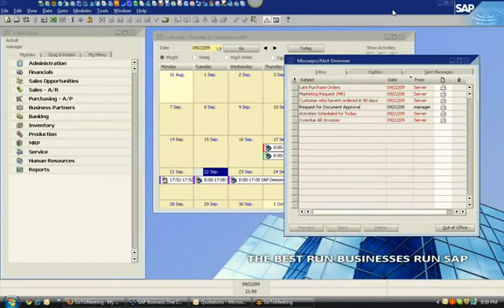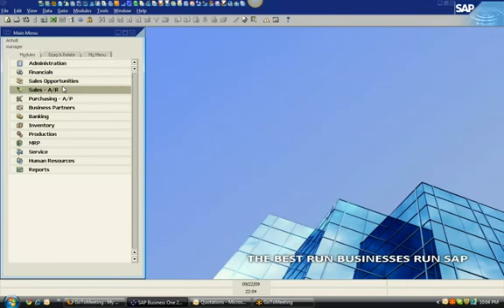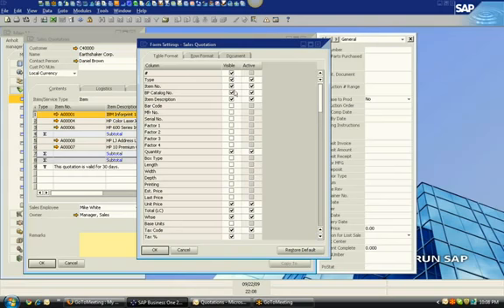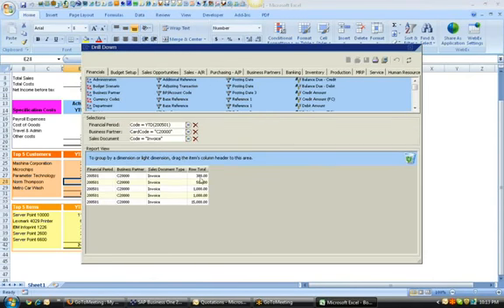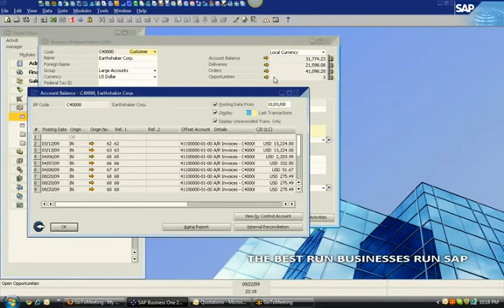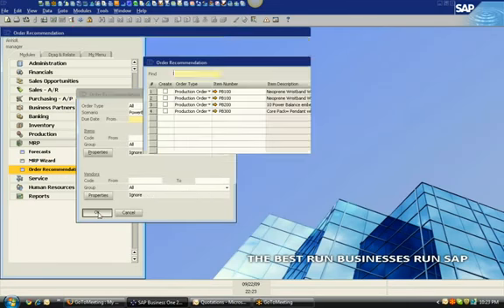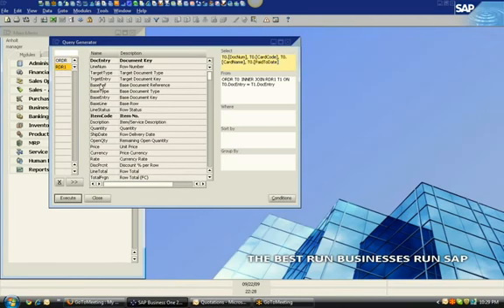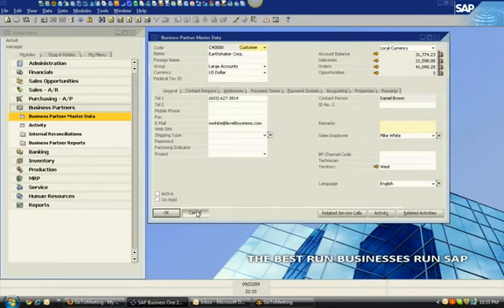SB1 Overview 0h34m